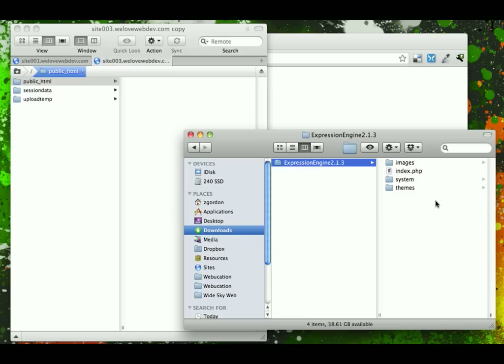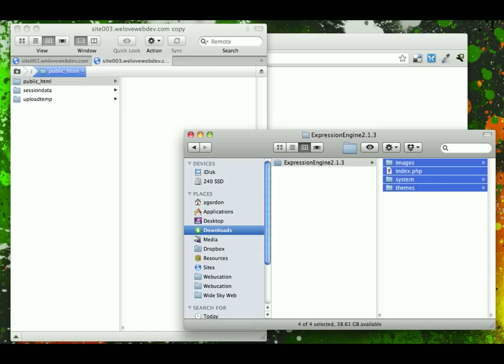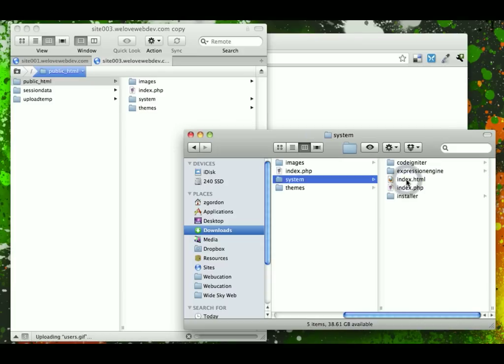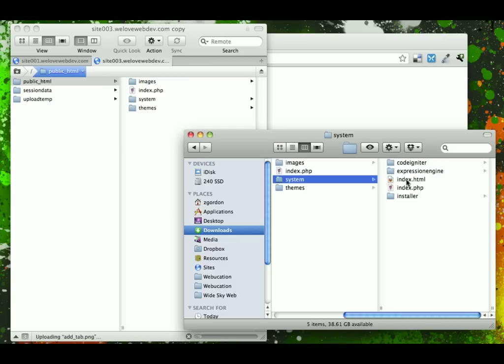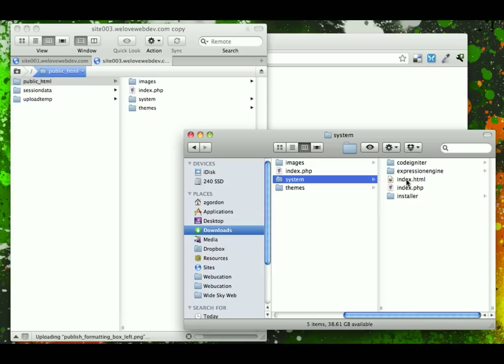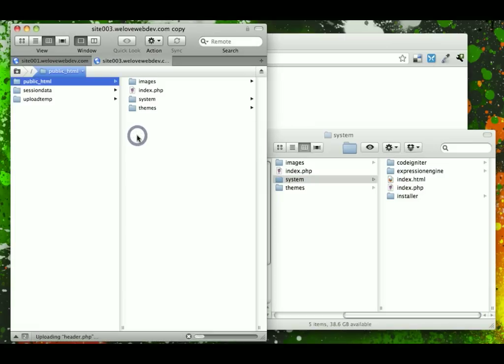Uploading Files to Install ExpressionEngine (1/25) EE Video Tutorial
In this first video we will look at how to upload ExpressionEngine to your web server.